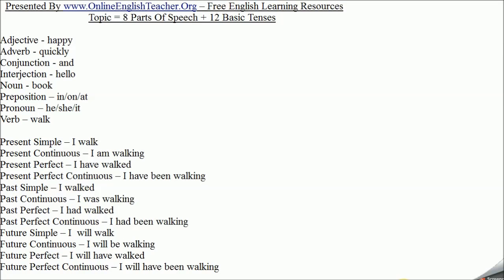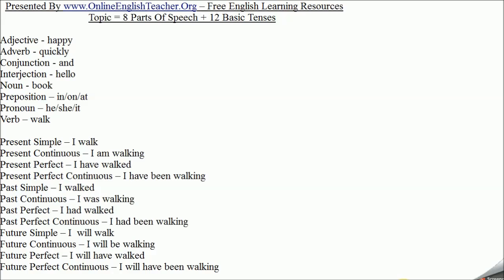8 Parts Of Speech + 12 Basic Tenses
- 8 Parts Of Speech + 12 Basic Tenses